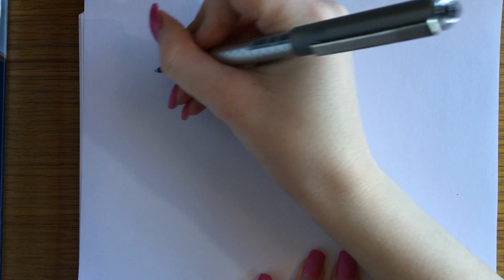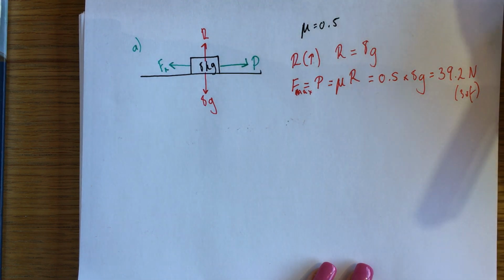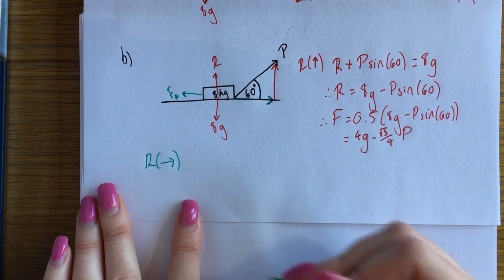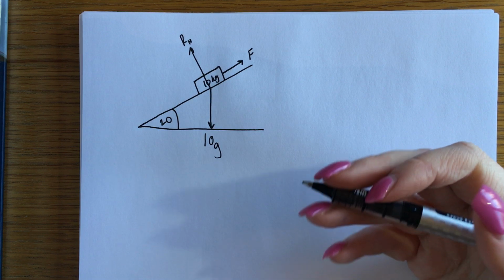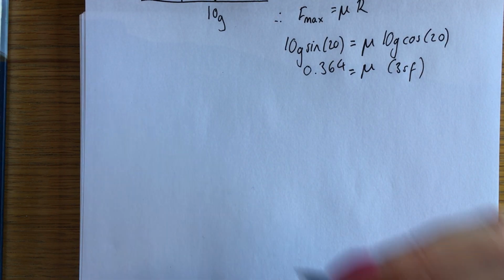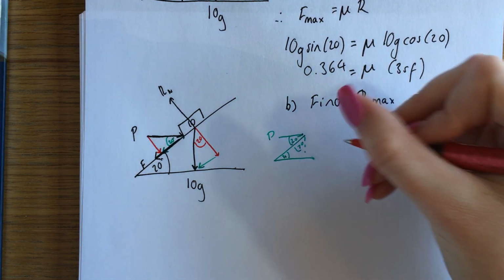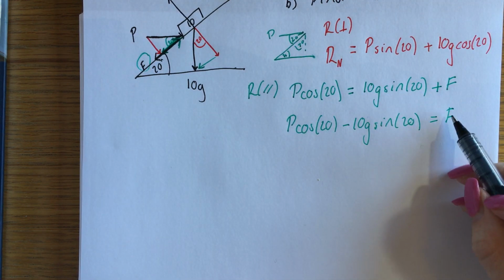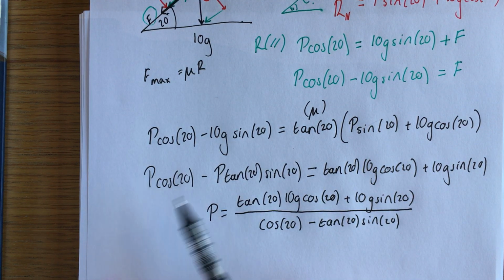Applications of Forces Part 3 - friction and static bodies